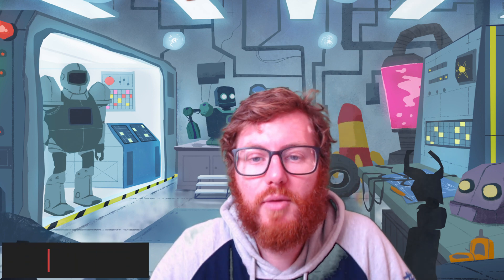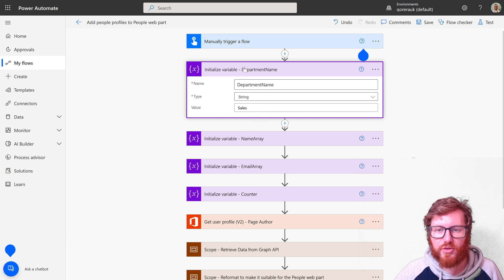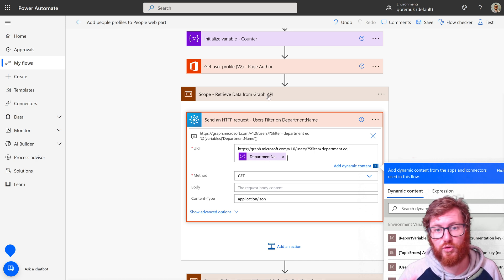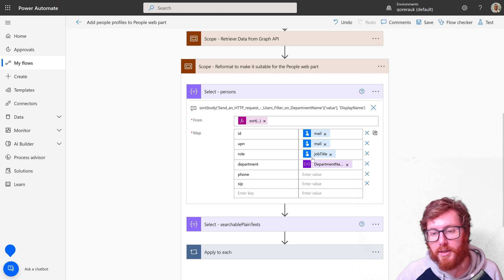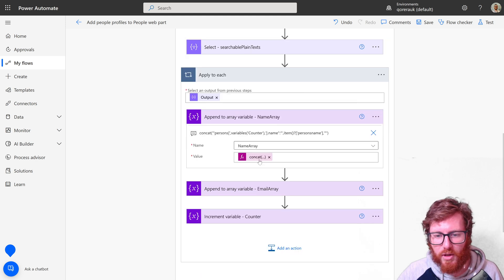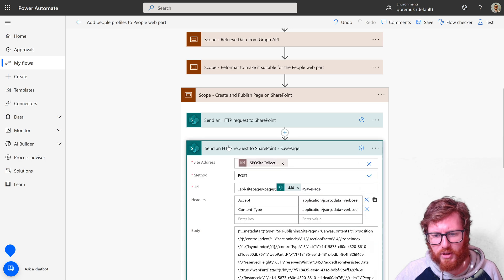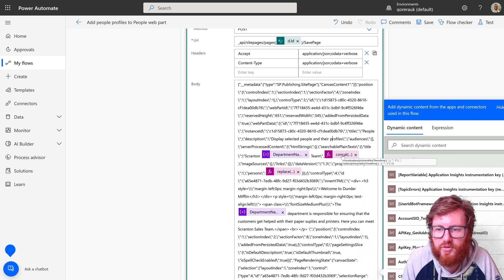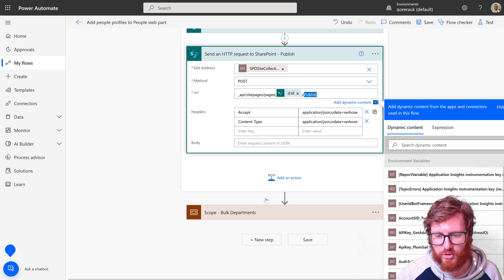Add profiles to People web part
In this video I will show you how you can provision user profiles in a People web part on a SharePointOnline page via a PowerAutomate flow.

00:00 Add profiles to People web part
00:13 Showing the Meet the Sales Team page
00:55 Talking about the flow design
01:30 Step by step walkthrough of the setup
02:40 List users GraphAPI method and Department $filter
03:27 Select person and searchablePlainTexts data
04:35 Using a Sort() on the DisplayName
06:40 Apply to Each to reformat searchablePlainTexts items
08:18 Create publish the SharePointOnline Page
08:35 Create the SharePointOnline page via the RESTAPI
09:25 Modify the content of the SharePointOnline page via the SavePage method of the RESTAPI
12:27 Publish the SharePointOnline page via the RESTAPI
12:59 Closing comment